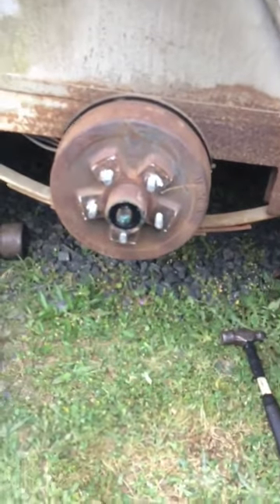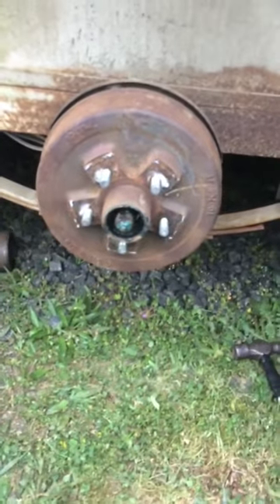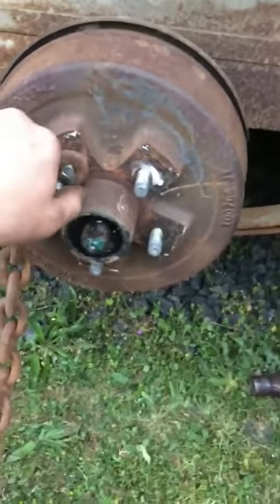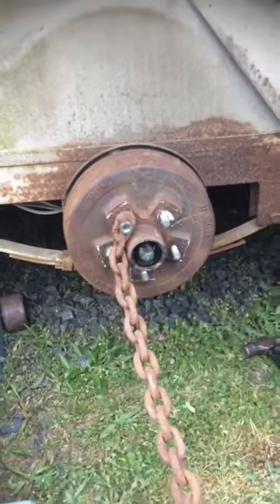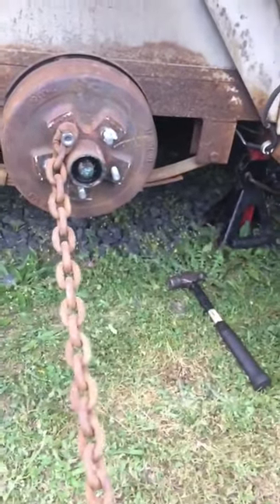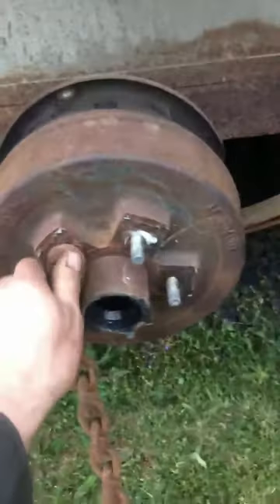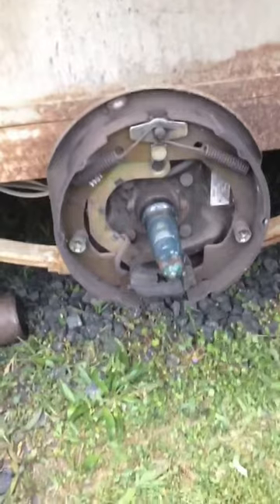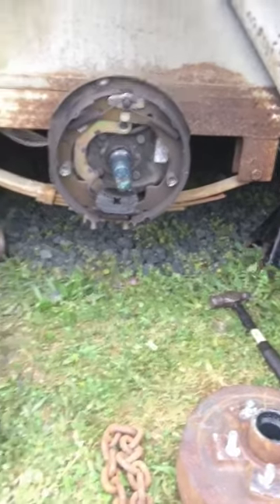Stuck trailer drum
Removing a stuck hub with a chain